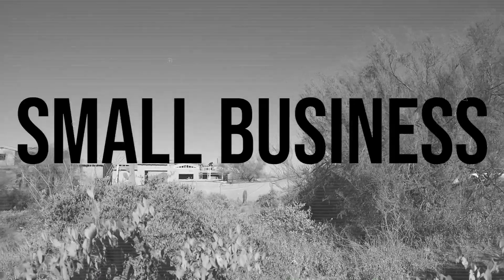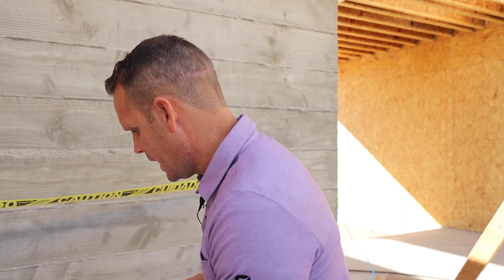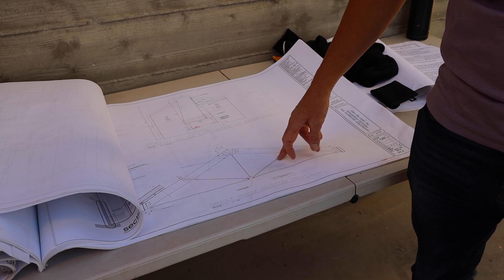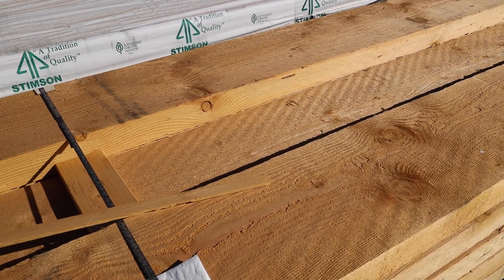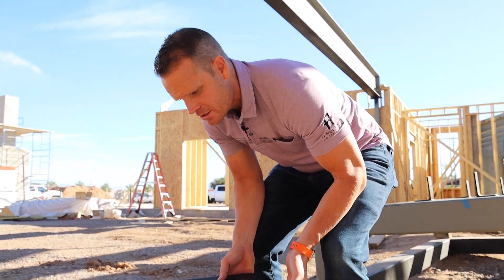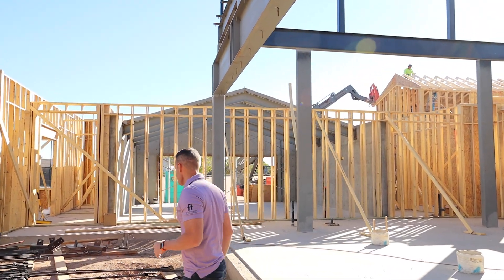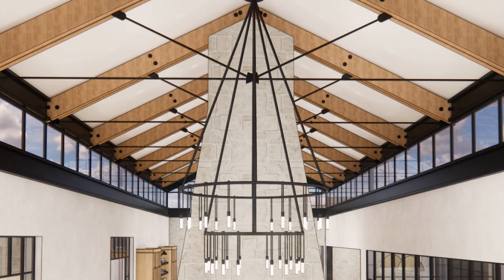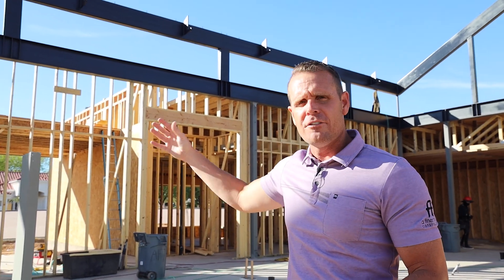360 Degree Glass | Truss System | Project Blow Your Mind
Back for another Project Blow Your Mind video. This Truss System is mind-blowing! This great room spans 80 feet and has 30 foot high ceilings with glass surrounds. Nuts.